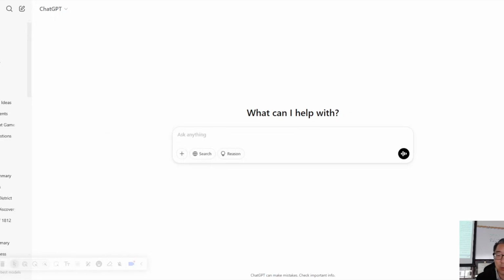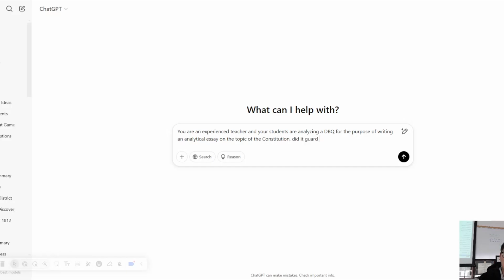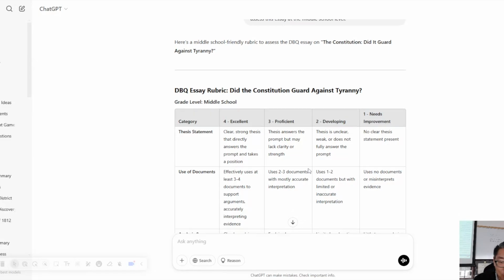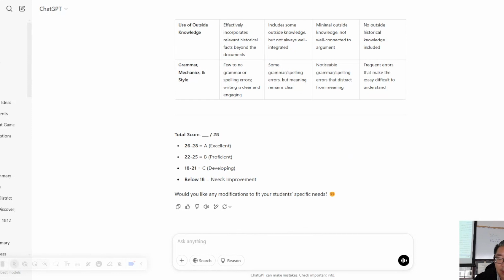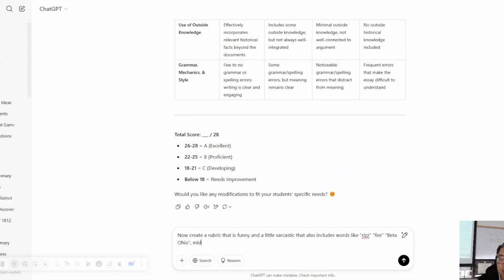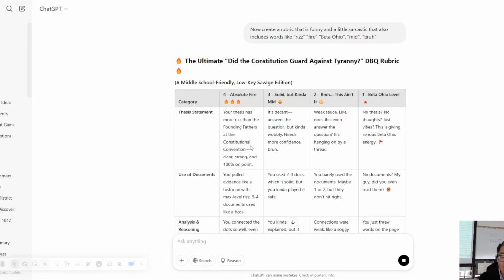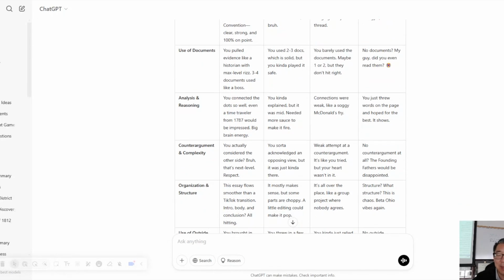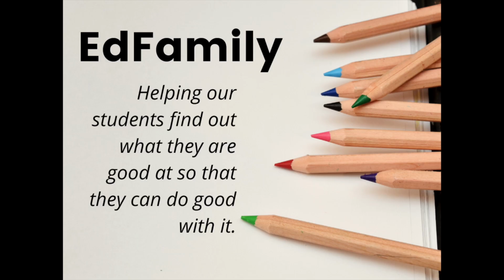E644: Making Rubrics Fun with Artificial Intelligence